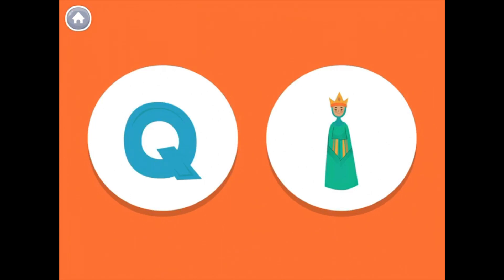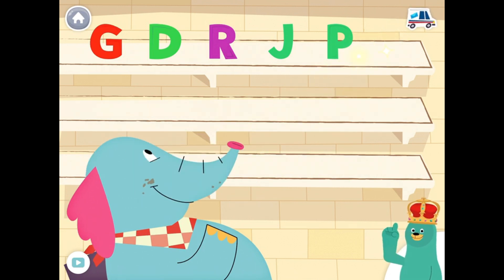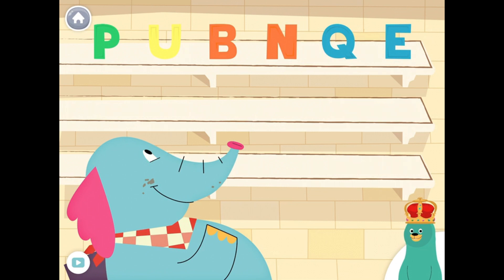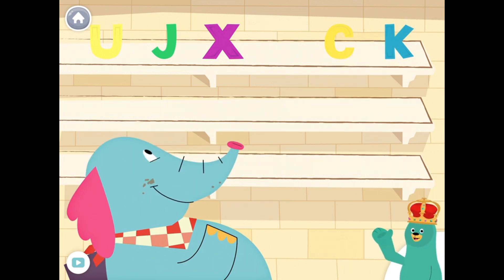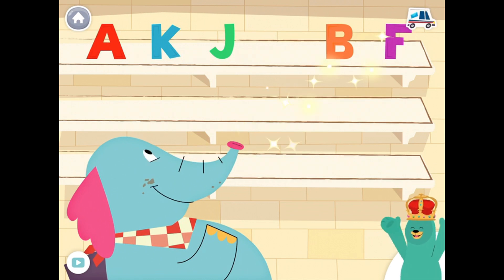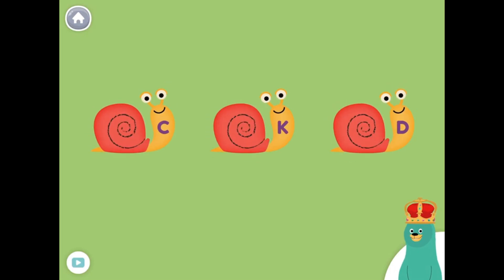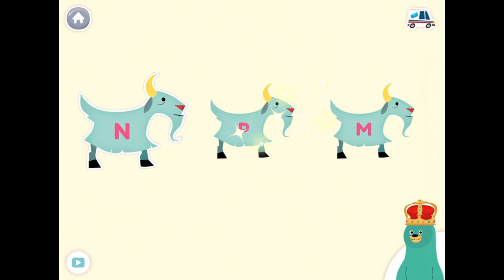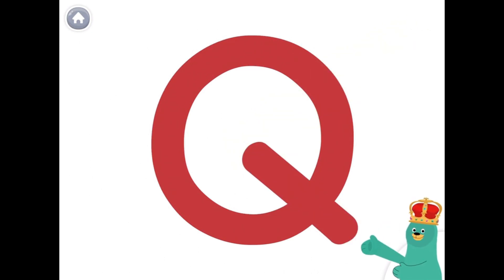Preschool||LKG||UKG||Learn Alphabet|| Alphabet A with Phonics||AforApple|| MoonKidsTV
Hello kids,

Lets learn Alphabets. In this video We shall Learn Letter A and its differentiation.

Thanks